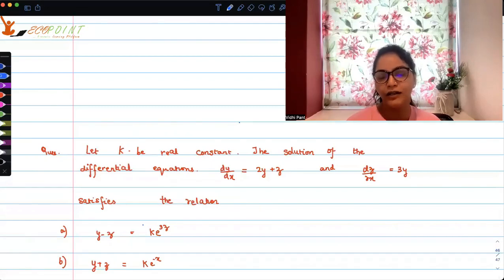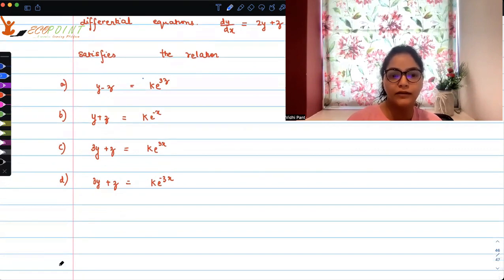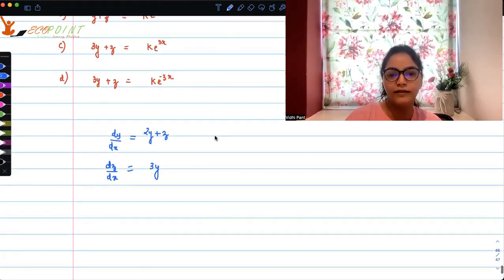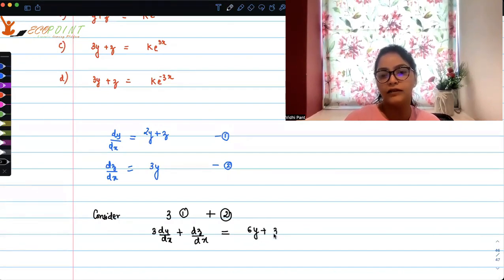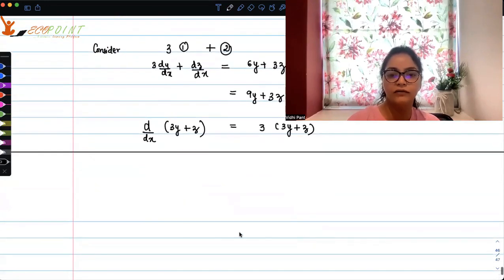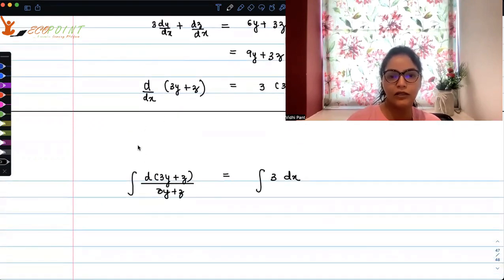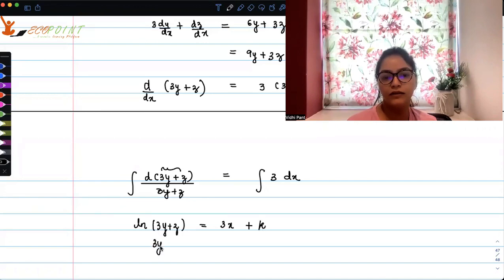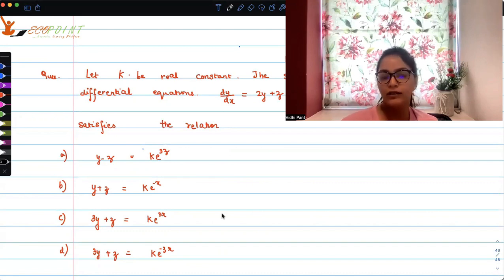Differential Equation | CUET PG Economics 2023 | CUET MA Economics Entrance | Q63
In this MCQ, we are trying to solve MCQ of Differential Equation with the help of numerical example. This is a practice MCQ for CUET PG Economics.  This is also useful for those who are preparing for Indian economic services and UGC NET Economics. Please solve it and let us know your answer in a comment.

1) Basics of MA Economics Entrance Exam (DSE/ISI/JNU/IGIDR/MSE)
2) Semester Exam, Economics H
3) UGC Net Economics
4) Indian Economic Services